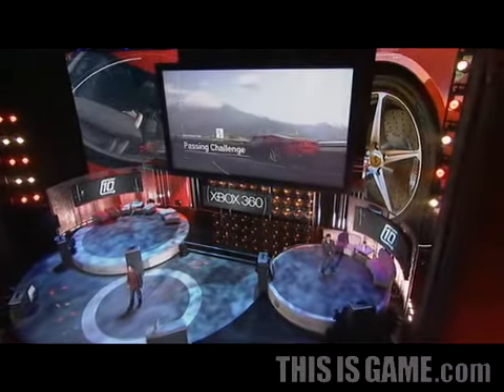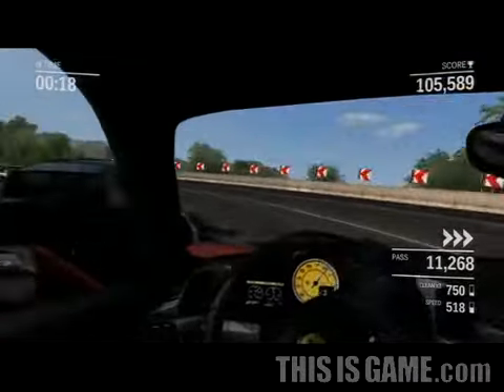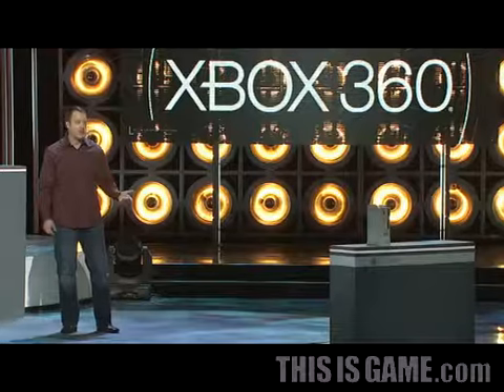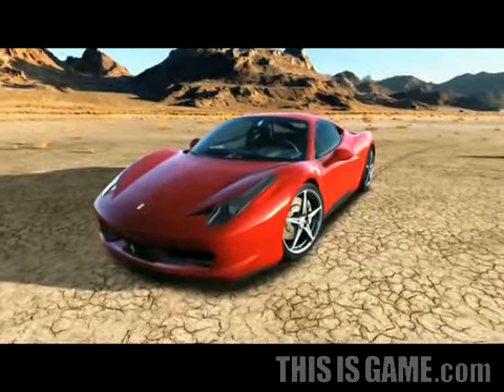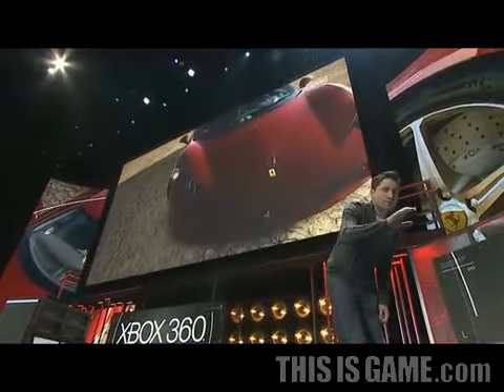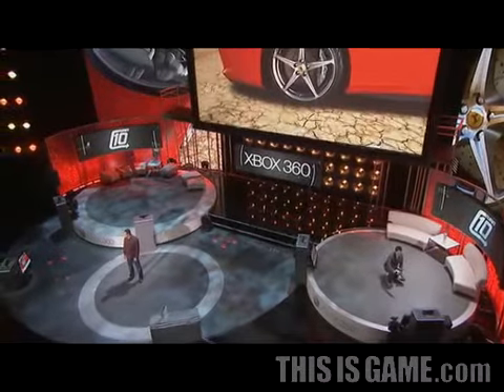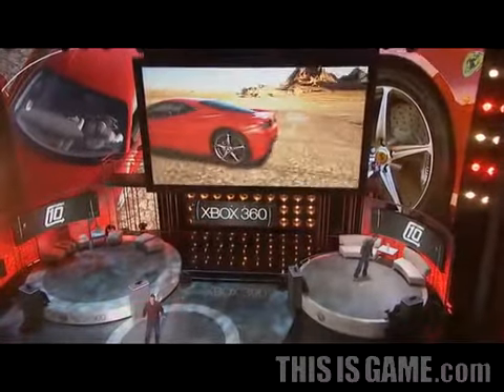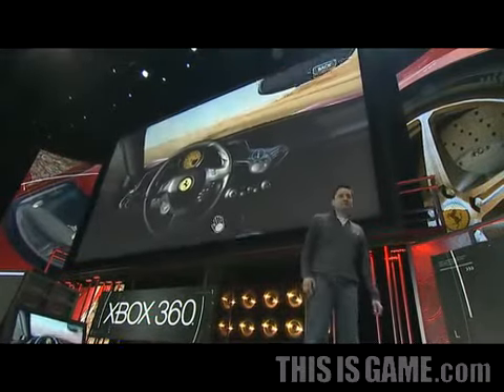kinect forza e3 2010